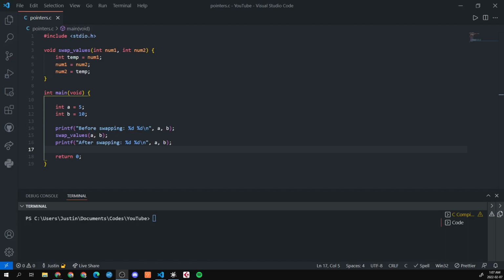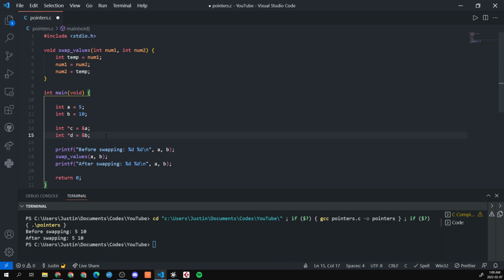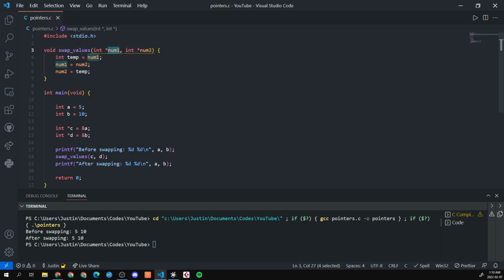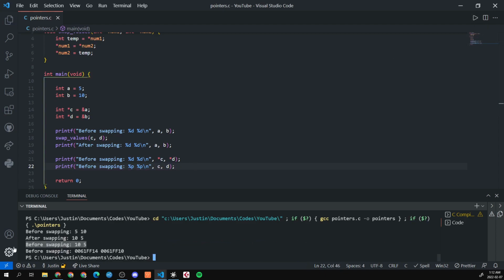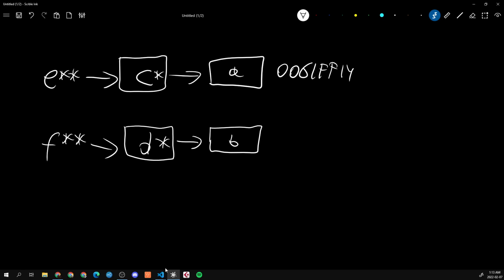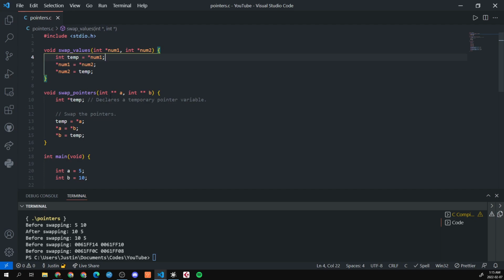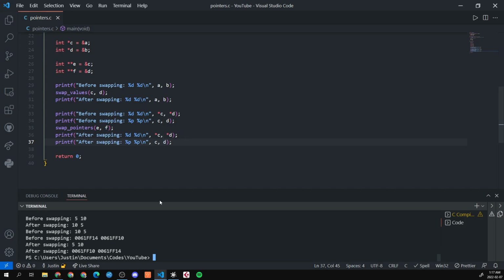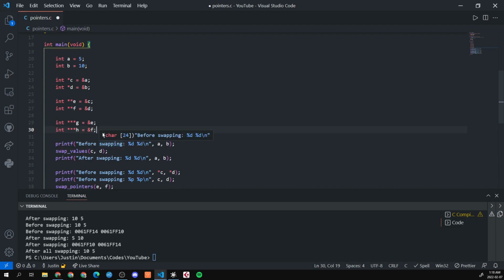Introduction to Pointers in C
This video introduces the concept of pointers in C by writing two methods. One swaps two variables, and the other swaps two pointers. This illustrates the use of double pointers as well.